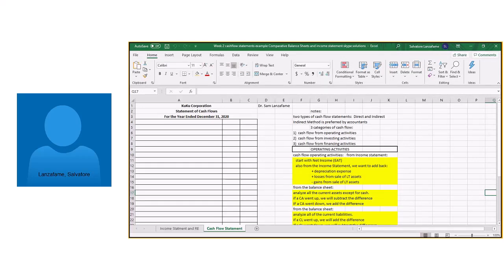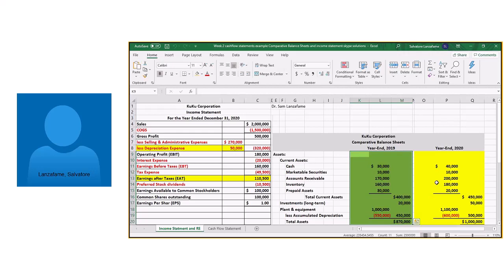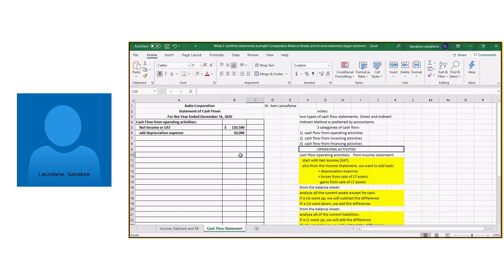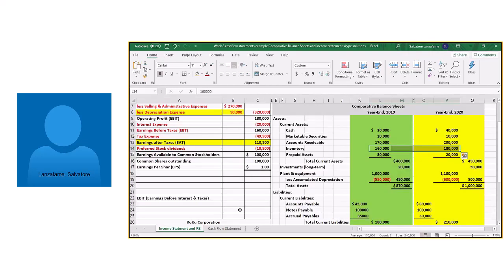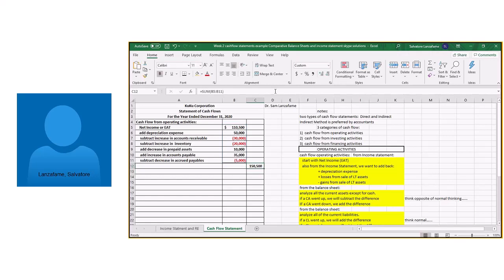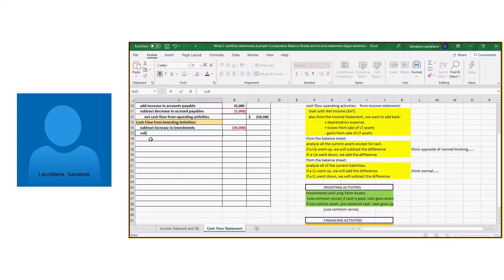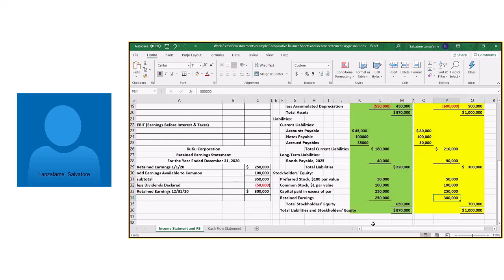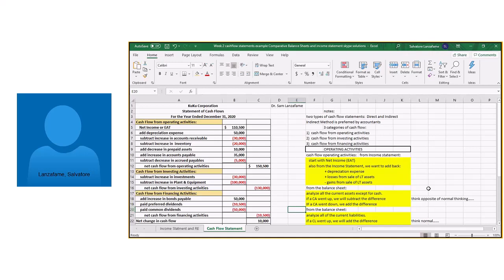Accounting Education- How to do a basic Cash Flow Statement (indirect method)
How to do a basic Cash Flow Statement (indirect method)

MUSE.AI